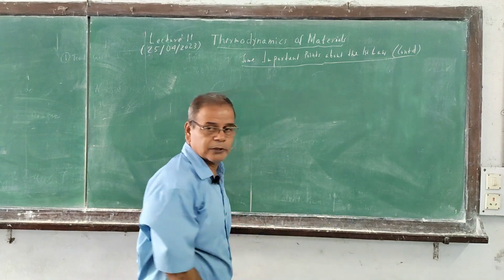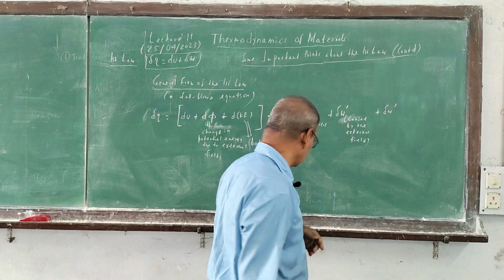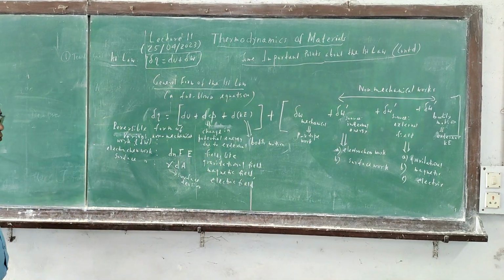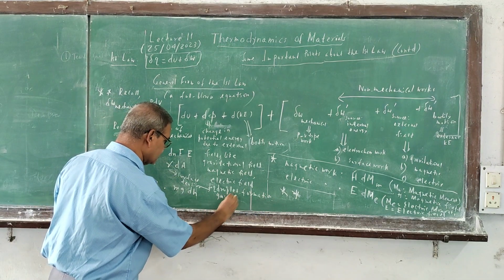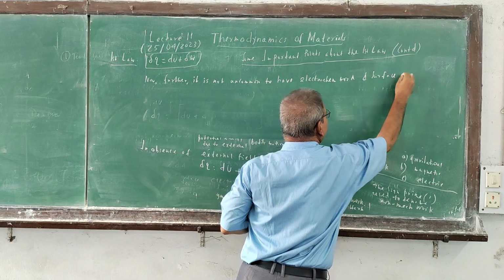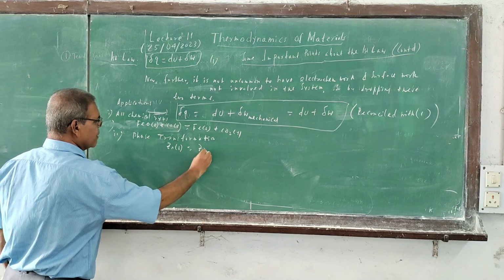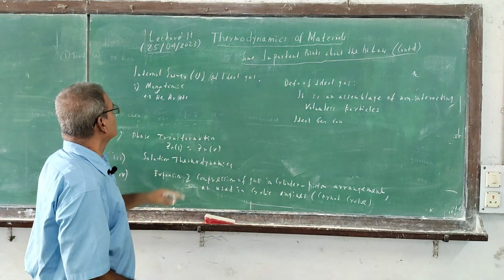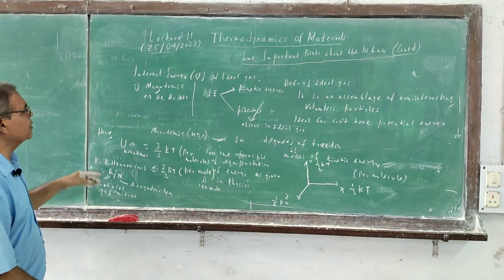Lecture 11 1st Law of Thermodynamics (contd.):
Some important points about the 1st Law. Internal Energy of an Ideal Gas (Monatomic)